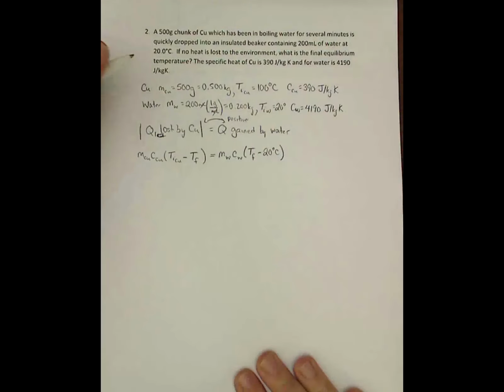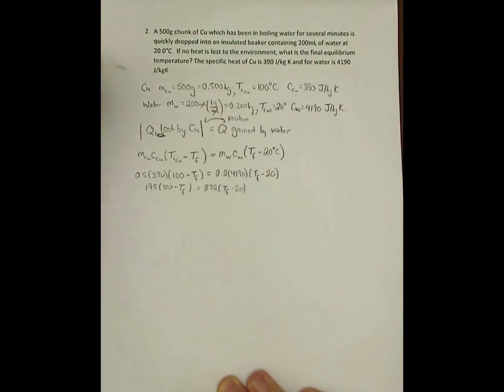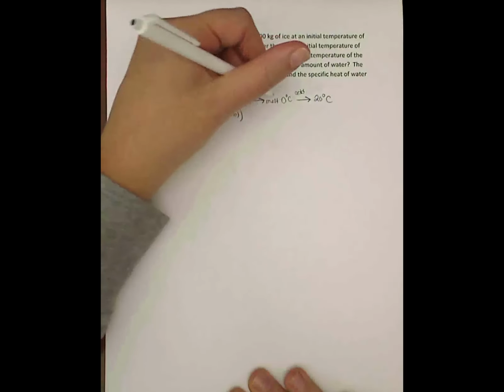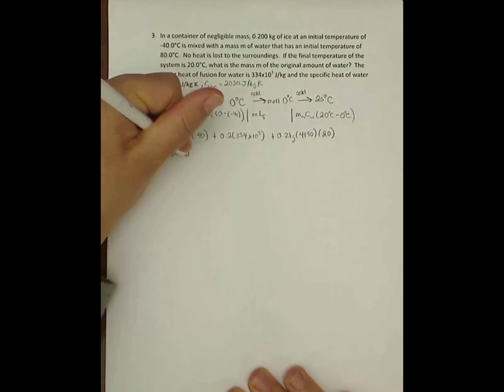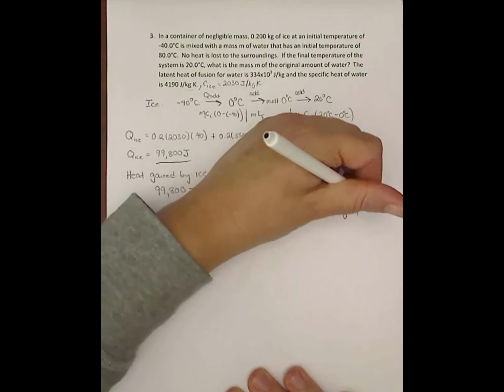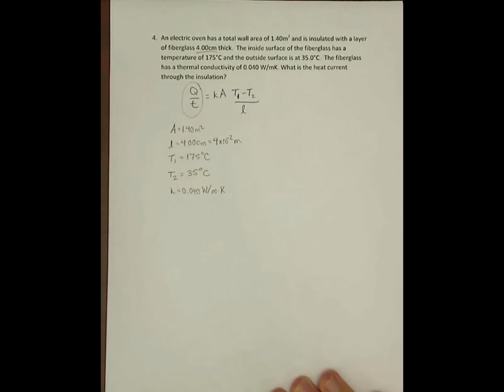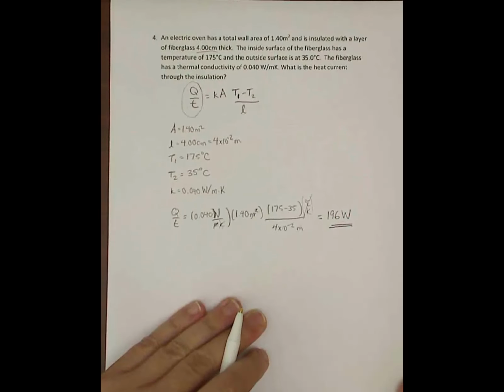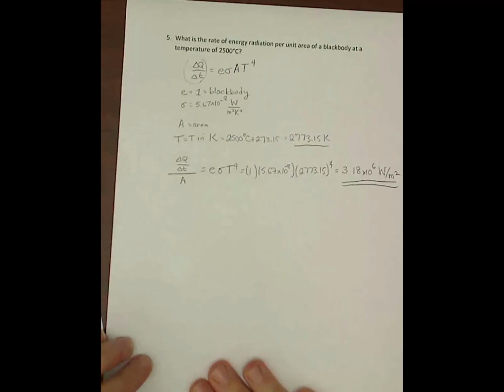Module 14 Practice Problem Solutions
calorimeter problems; latent heat; specific heat; heat transfer mechanisms; heat conduction; heat radiation